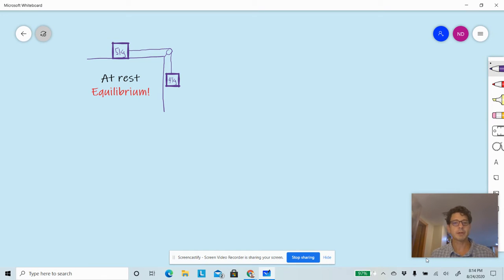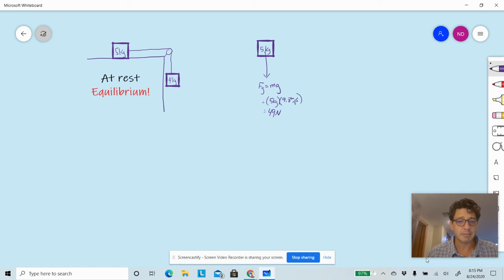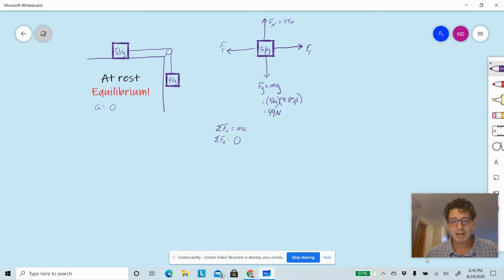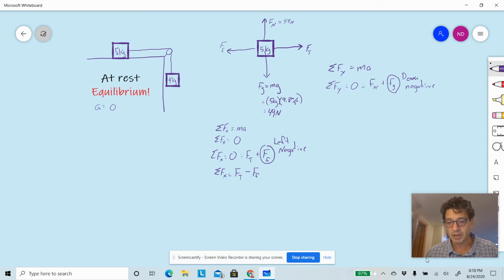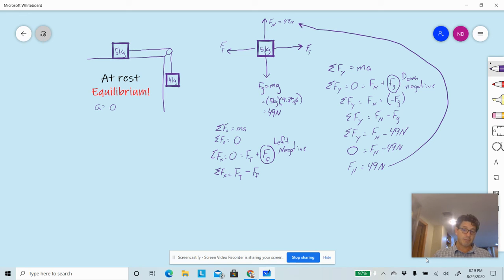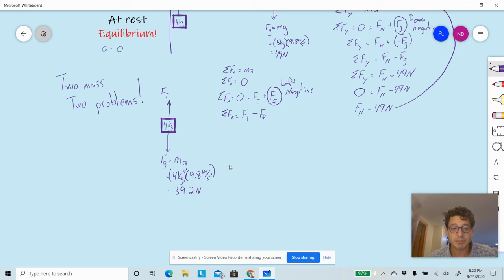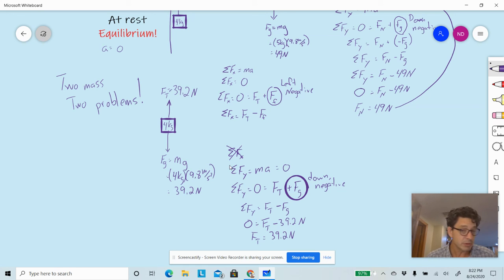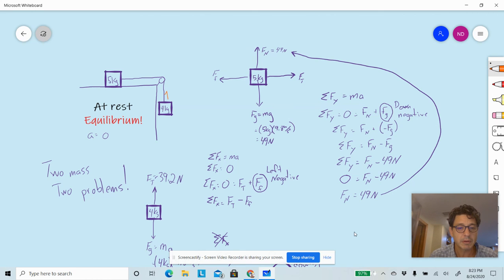Example Problem #2 - parts 1 & 2